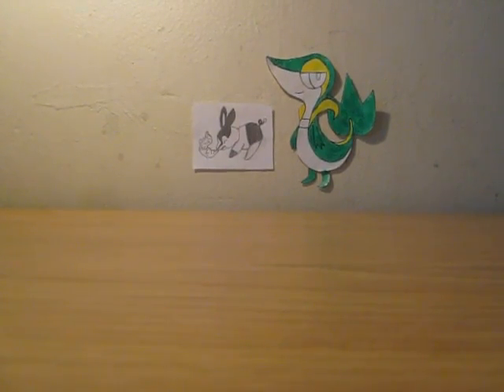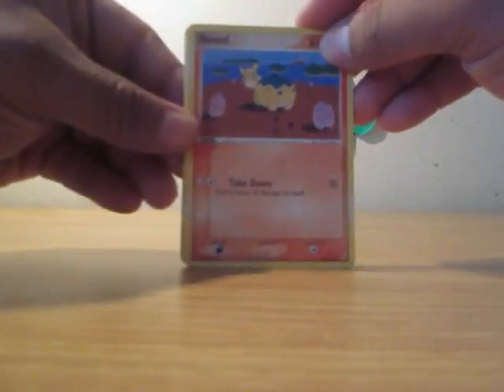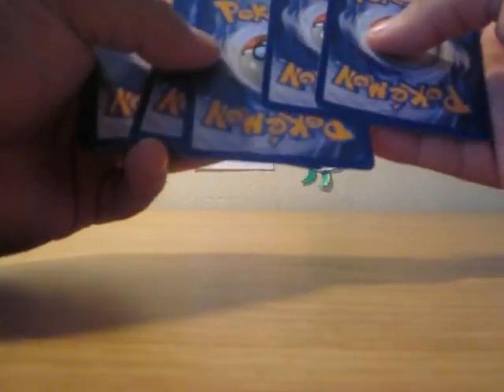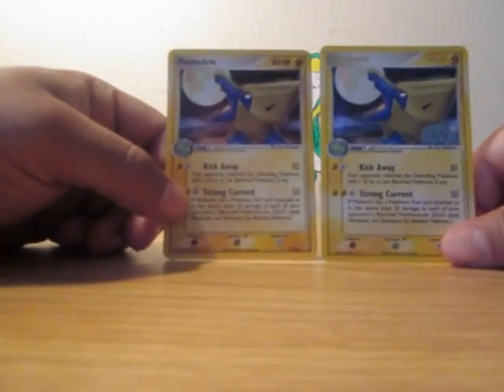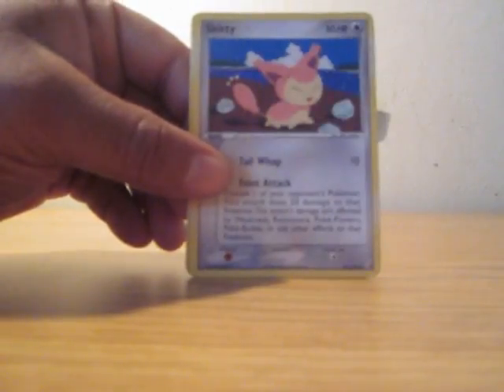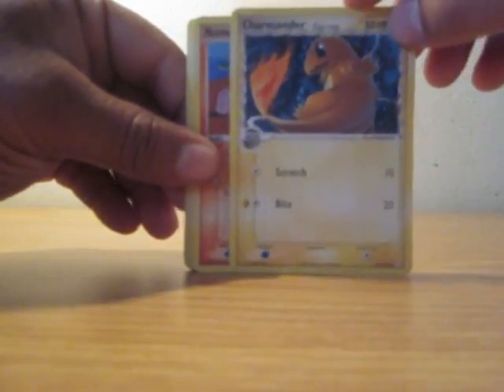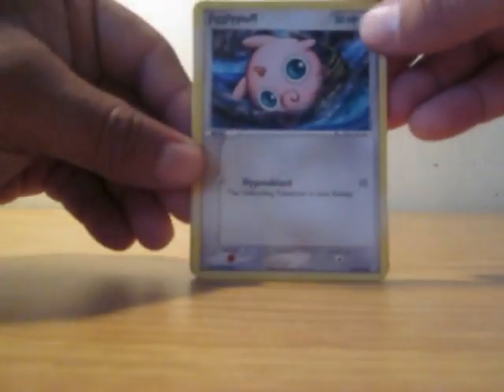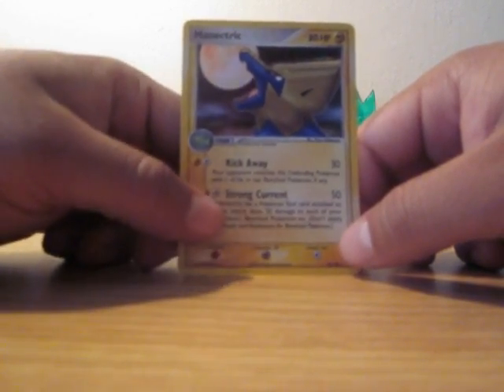Opening 5 Packs of Ex Crystal Guardians